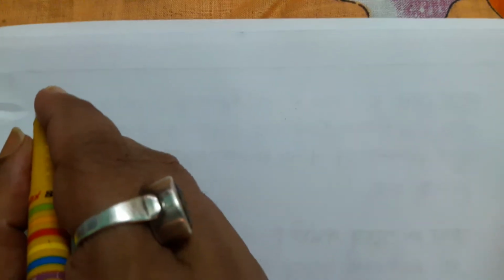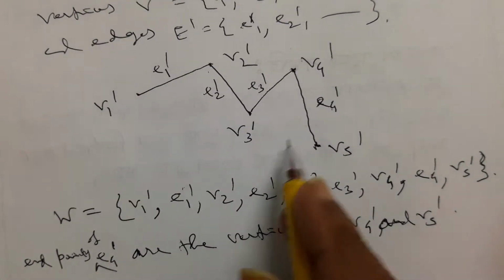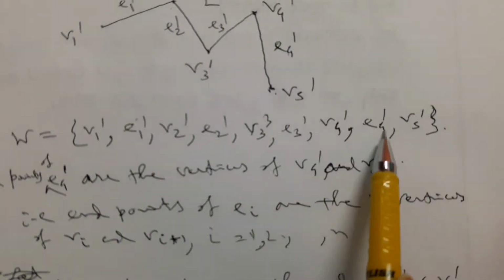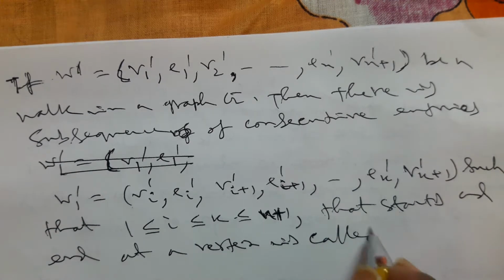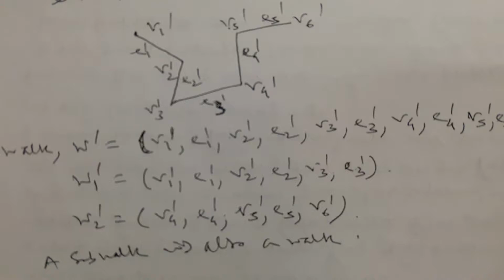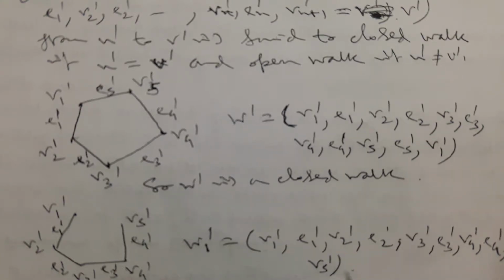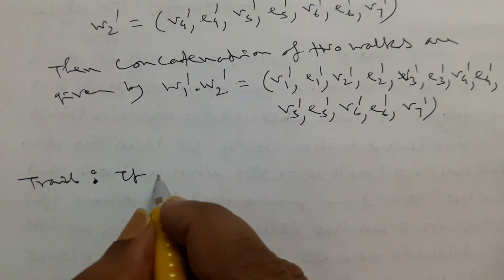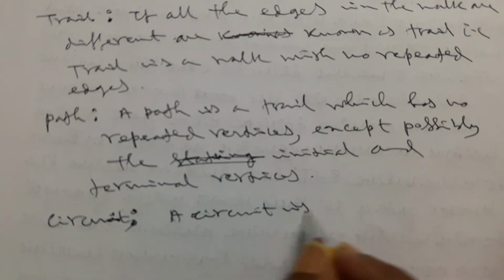Concept of Walk,Path,Trail in graph theory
How to describe Walk,Path,Trail in graph theory and a non trivial close path is cycle in graph theory